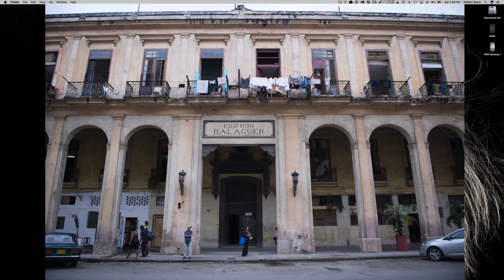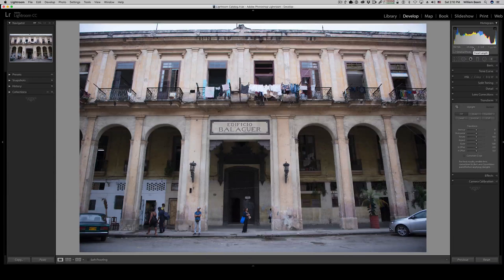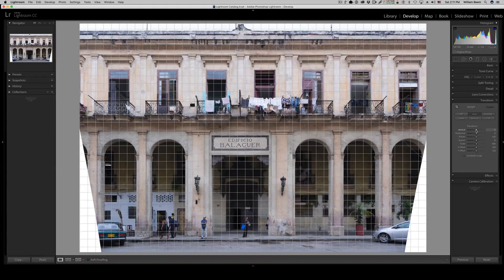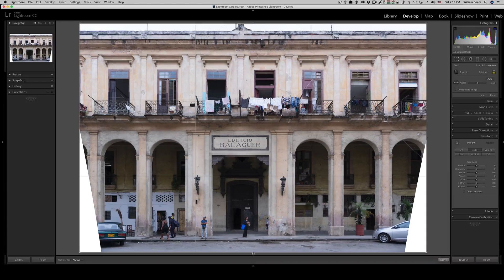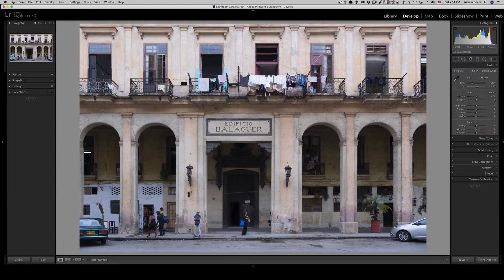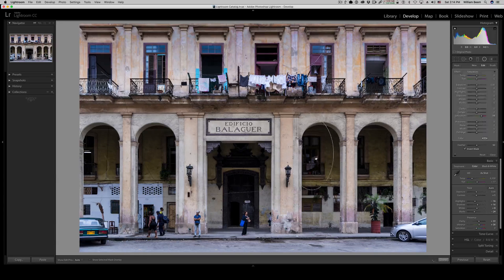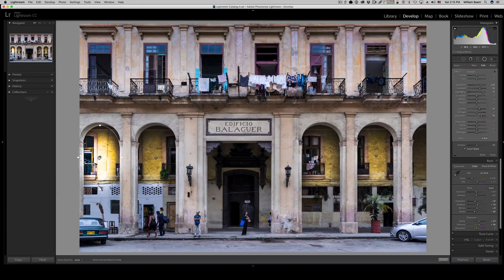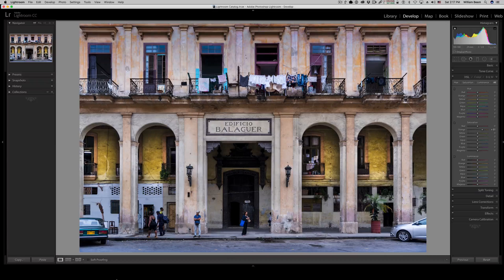Architectural Perspective Correction in Lightroom CC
Adobe Lightroom CC can help you with architectural perspective correction. It happens when you take a photo of a building with a wide angle lens. The building warps inward or backward. You can fix your travel photos of buildings with easily in Lightroom.

Want to use this RAW file to try your own edits?  Get it for free at: